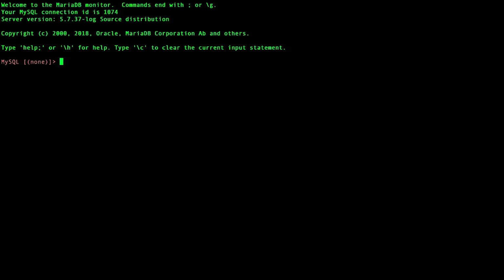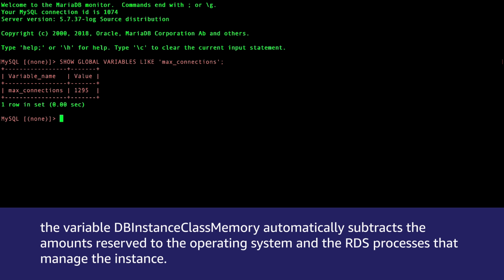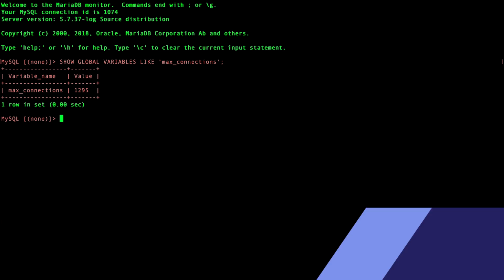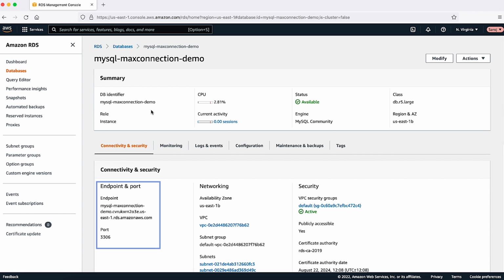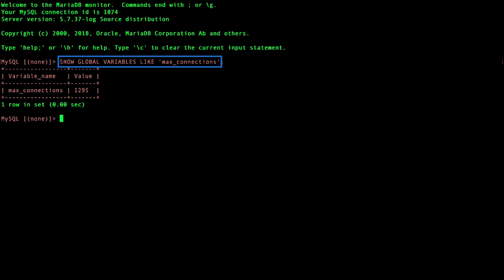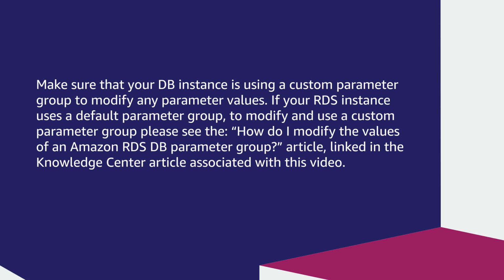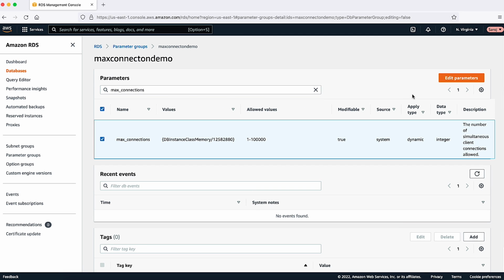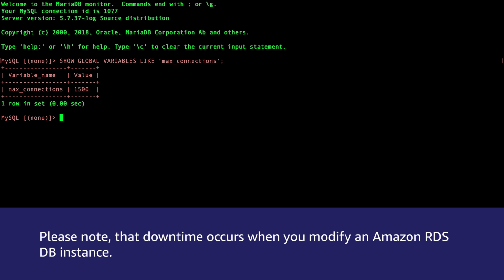How do I increase the max connections of my Amazon RDS for MySQL instance?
Skip directly to the demo: 0:29

For more details see the Knowledge Center article with this video

Saroj shows you how to increase the max connections of your Amazon RDS for MySQL instance.

0:00 Introduction
0:29 Additional information
1:24 Setting the max_connections setting
3:40 Additional best practices
4:35 Closing